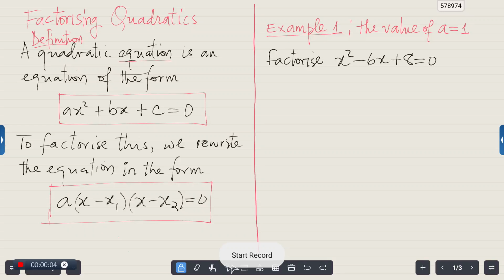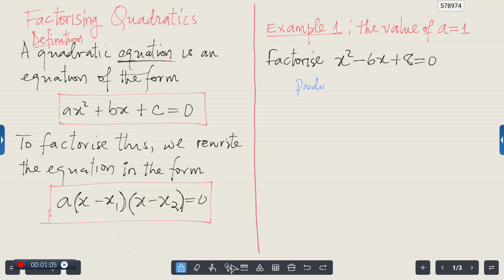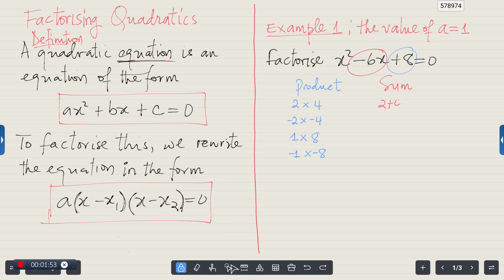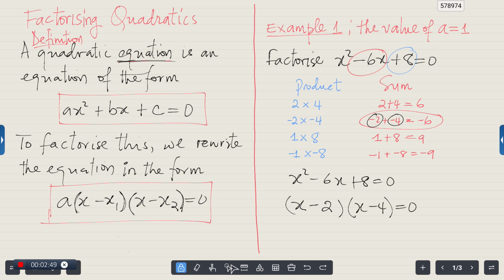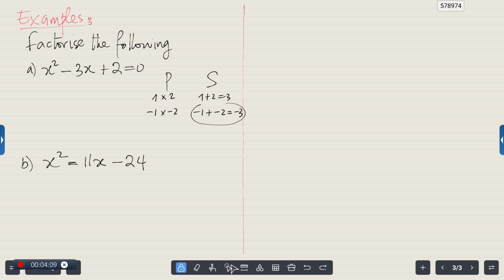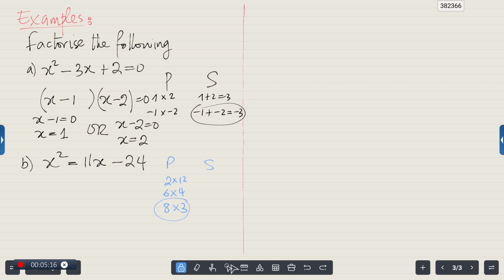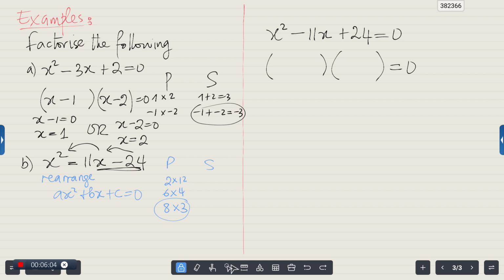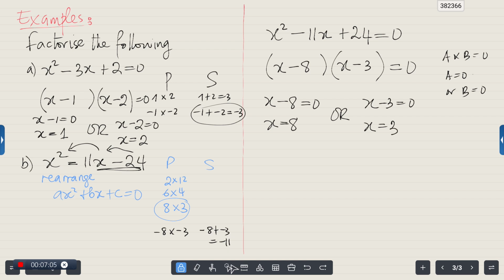FACTORISING QUADRATICS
Struggling with quadratics or quadratic equations? This video breaks down factorising quadratic expressions step by step in a clear and simple way, perfect for Grade 10 mathematics students and anyone revising algebra.

In this lesson, you will learn how to:
✔ Understand quadratic expressions
✔ Factorise quadratics of the form ax2 + bx + c = 0
✔ Solve quadratic equations by factorisation
✔ Avoid common mistakes when working with equations
✔ Build confidence in algebra and exam preparation

This video is ideal for:
📘 MYP / IGCSE / GCSE learners
📘 Students revising algebra and equations
📘 Anyone who wants a strong foundation in quadratics

Whether you’re preparing for a test, exam, or just want to master quadratic equations, this tutorial will help you understand the logic behind factorisation — not just memorize steps.